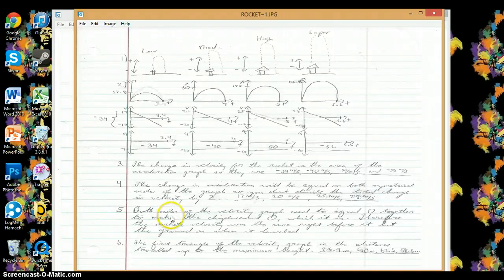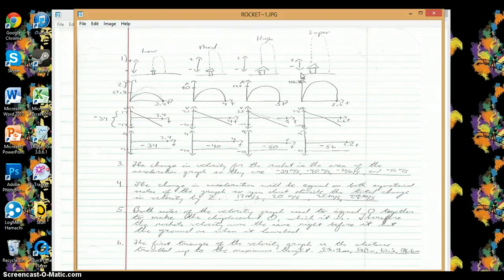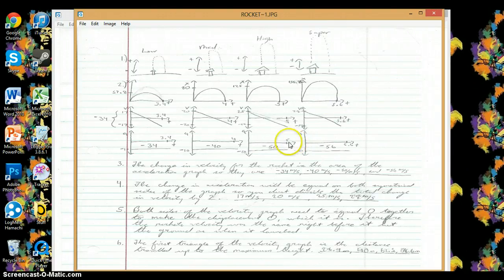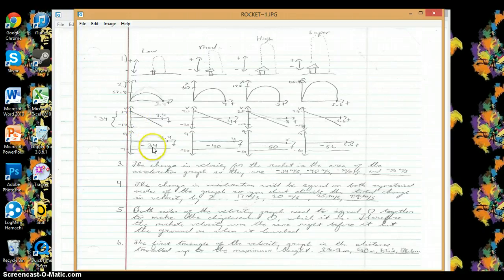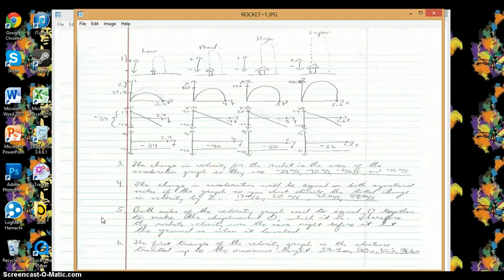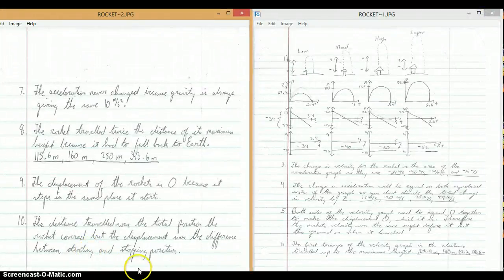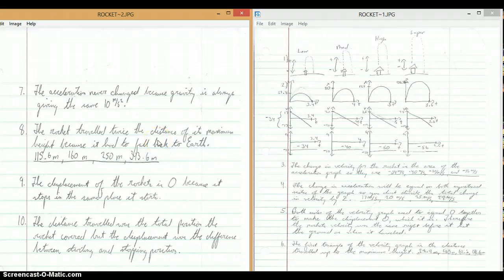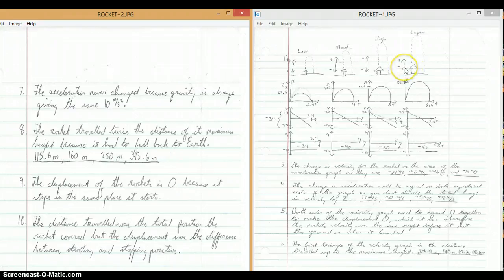rockets screencast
wqeweqwe